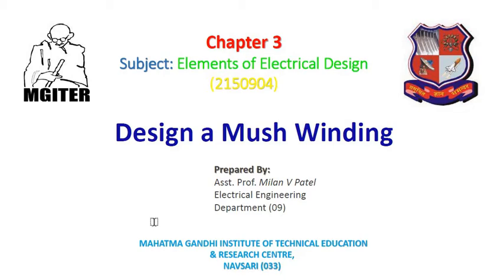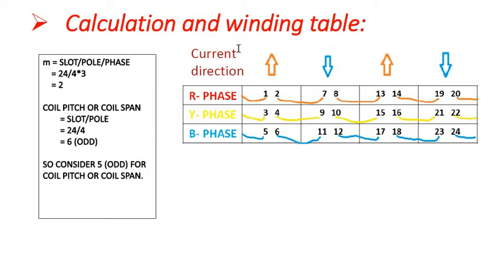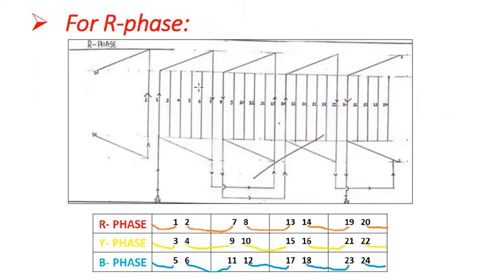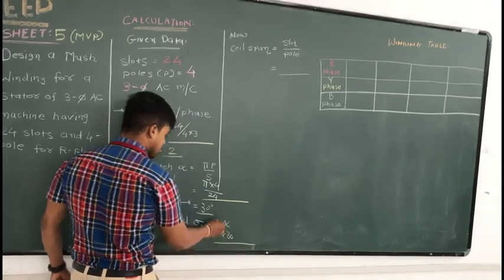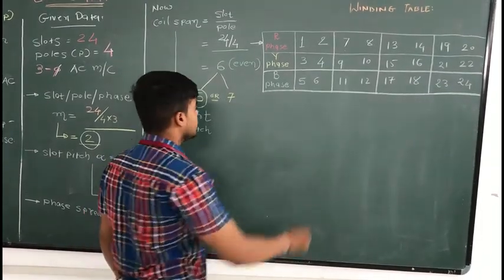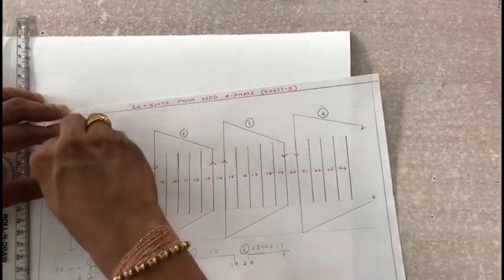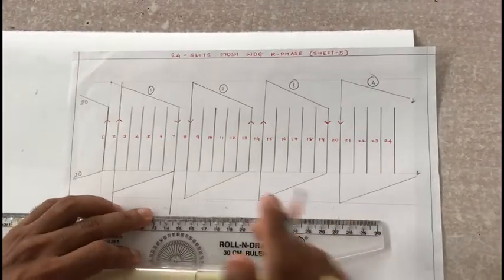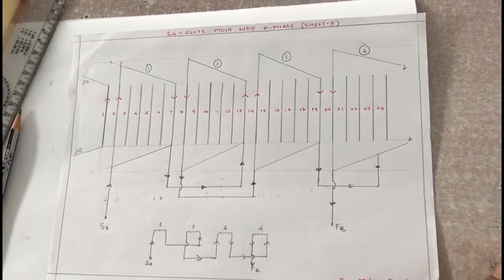eed 3 5 mush wdg 1